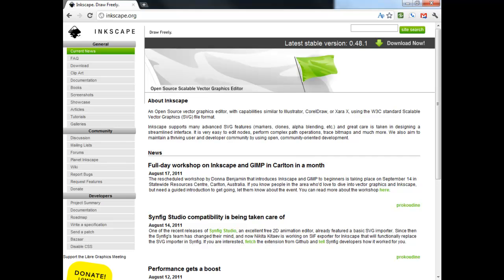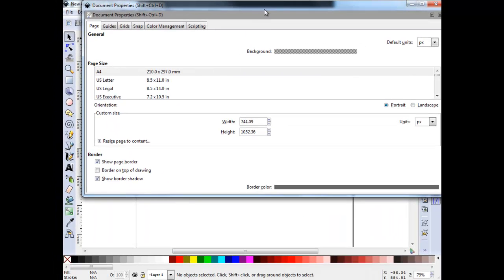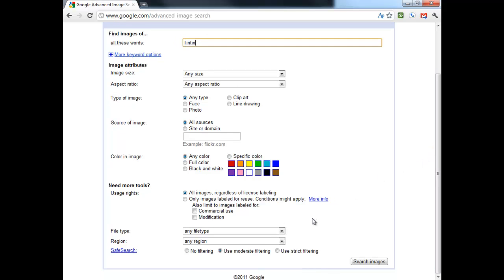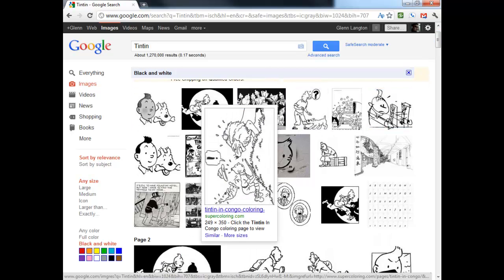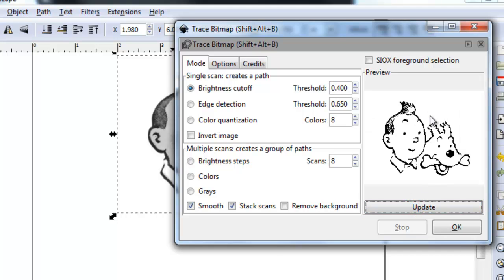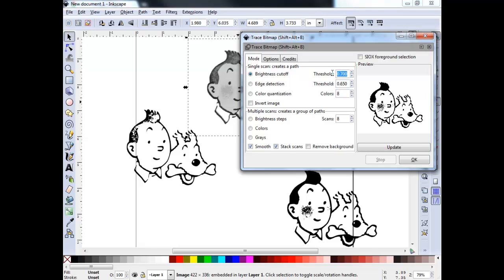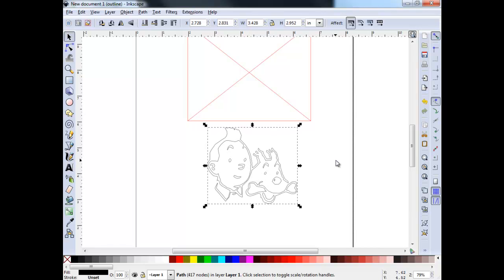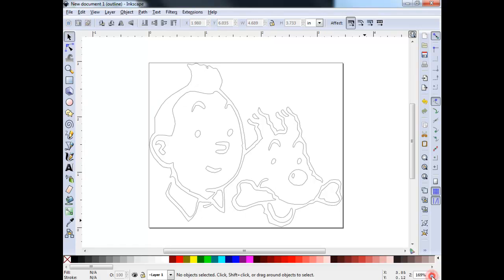Inkscape for CNC Part 1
The first of a two part tutorial introducing Inkscape and converting an image to a vector format for use with CNC devices.